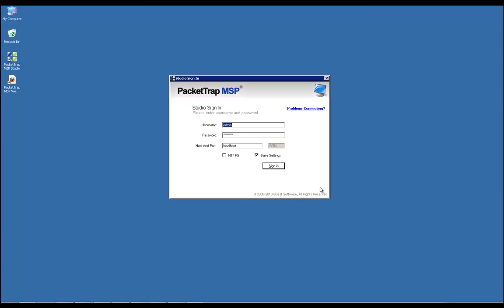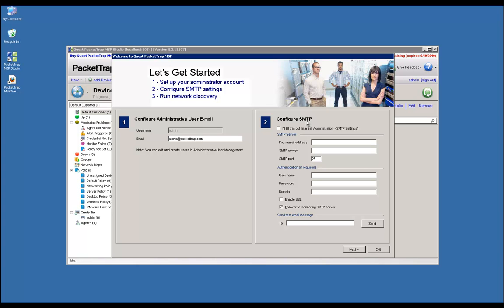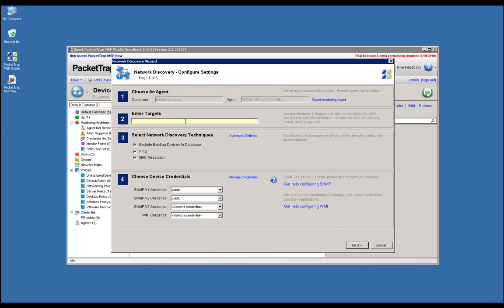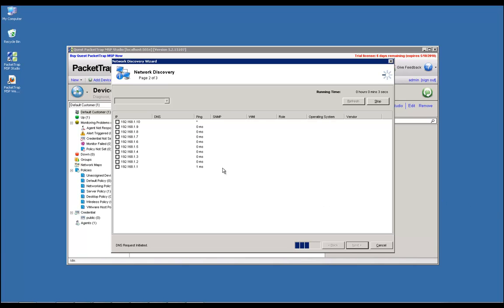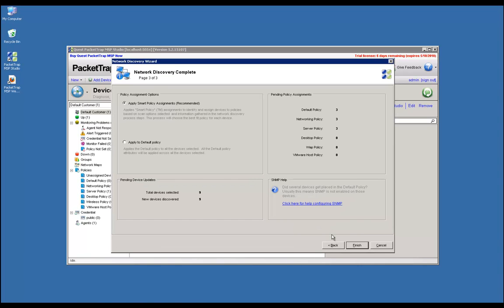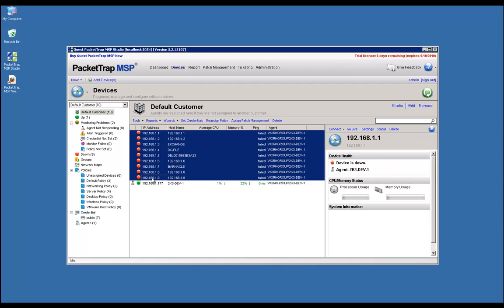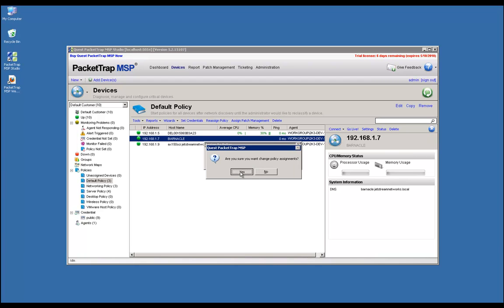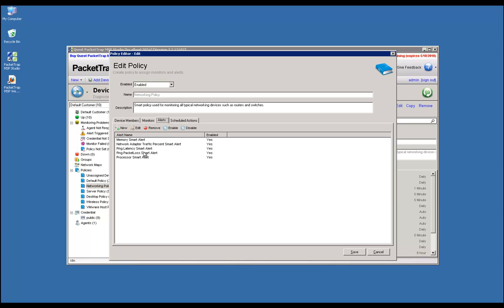PacketTrap RMM Setup User Guide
Learn how to configure PacketTrap MSP after installation. This video explains how to configure network discovery, initial application configuration, and configuring dashboards and alerts.